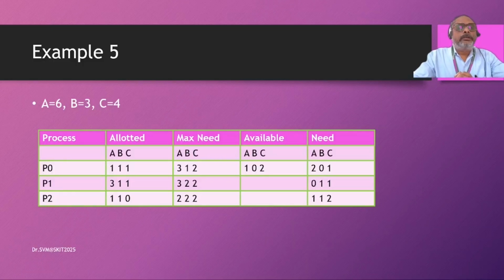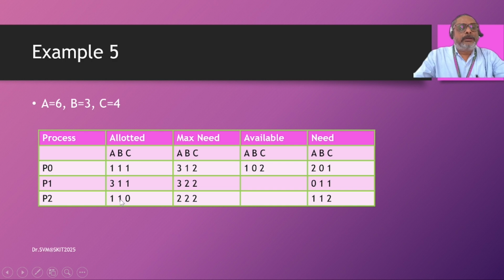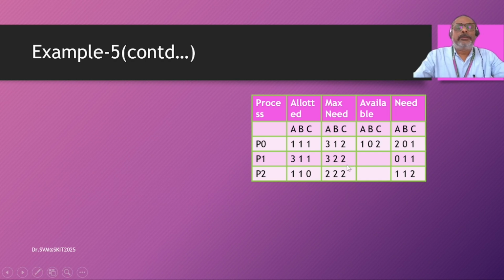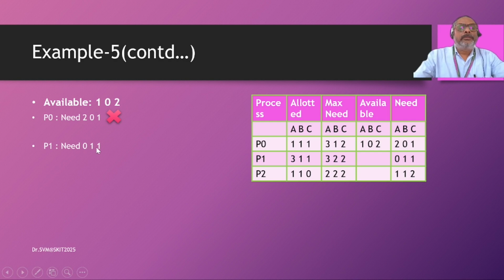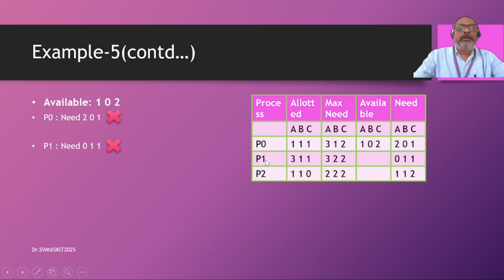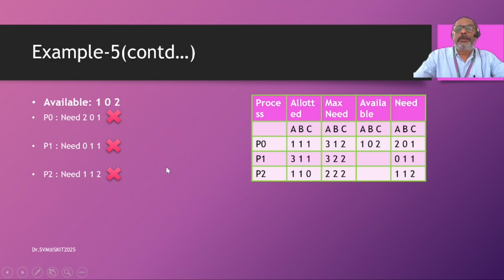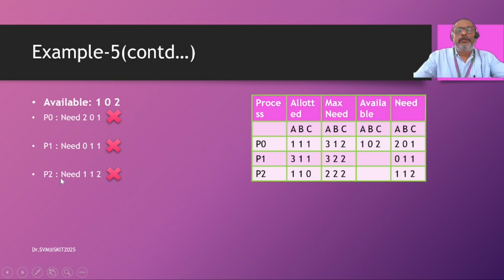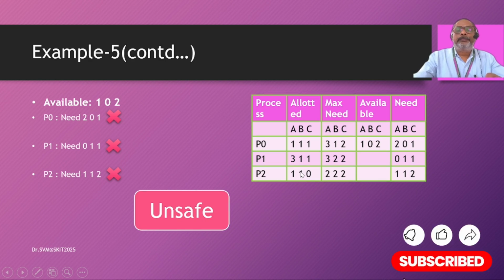OS 3 27 - Yet another example of Banker's Algorithm | Process management | Deadlock Avoidance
Yet another example of Banker's Algorithm | Process management | Deadlock Avoidance

Learn Banker’s Algorithm in Operating Systems with a clear explanation and step-by-step example. This video covers deadlock avoidance, safety algorithm, and how to determine if a system is in a safe state before resource allocation.

📌 What You’ll Learn:

Concept of Banker’s Algorithm

Resource Allocation, Need & Available Matrices

Safety Check Algorithm

Step-by-step example solving

Deadlock avoidance in OS

Perfect for Computer Science students, GATE/UGC NET aspirants, and anyone learning Operating Systems.